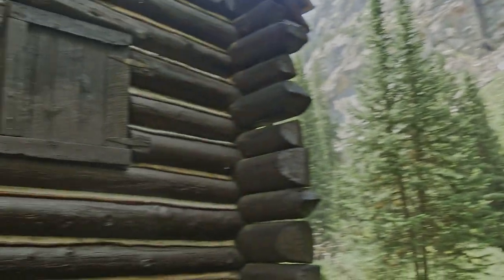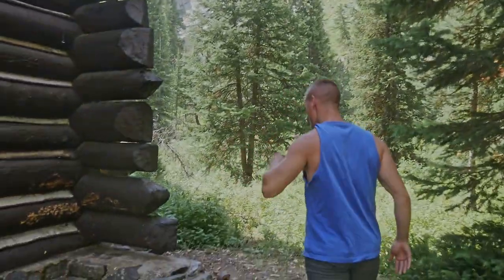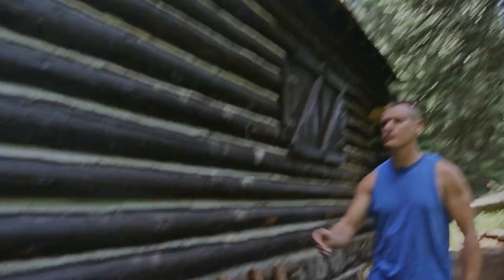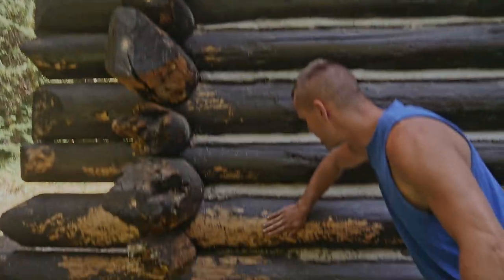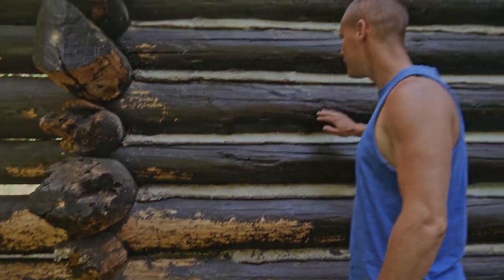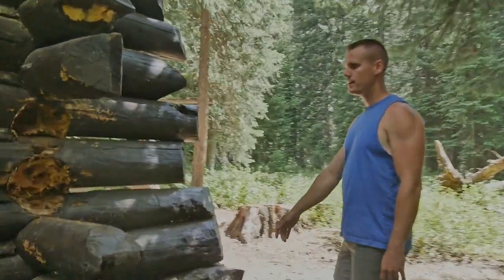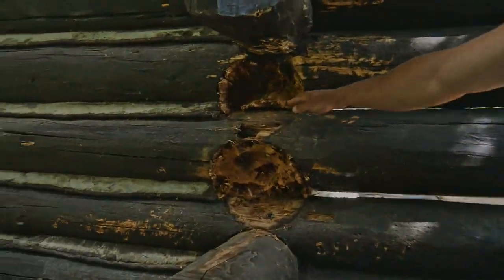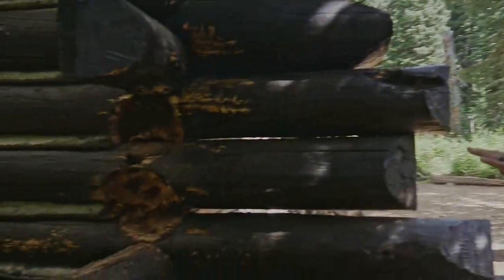New Paint Job | No. 82619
New paint job in Death Canyon!

Drop a line below.